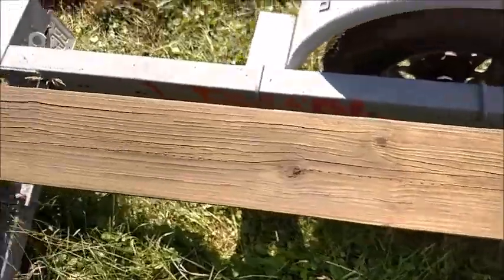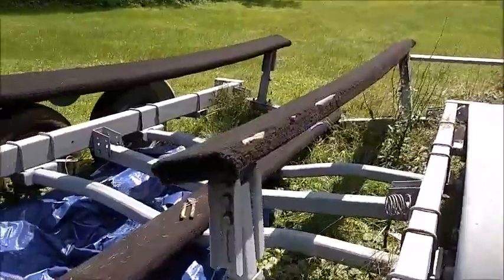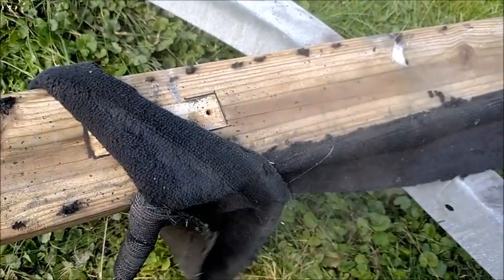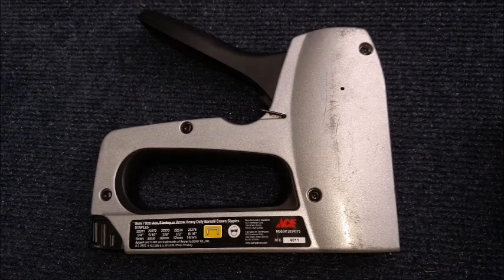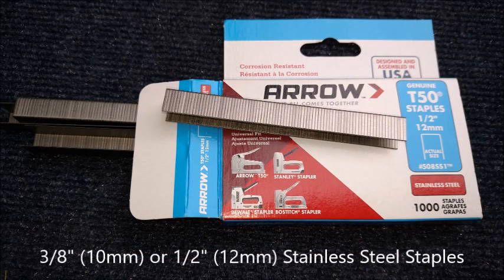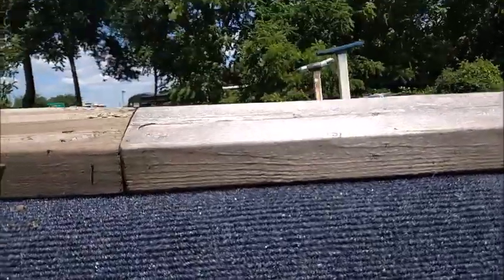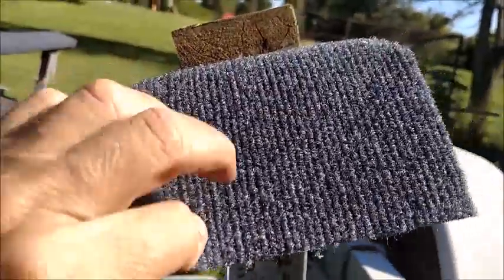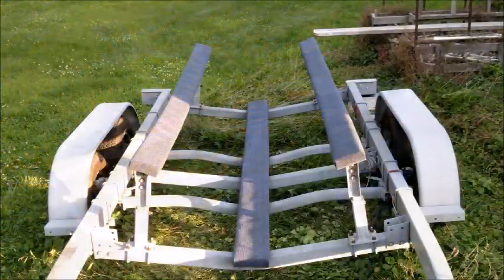Trailer Bunk Carpet Replacement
Replacing the carpet on boat trailer bunks is a task anyone can do in a few short hours. All you need is standard bunk carpet sold online and at your local carpet store, a stapler that will accomodate 3/8" (10mm) or 1/2" (12mm) stainless steel staples, a carpet knife, scissors, measuring tape, straight edge and a sharpie. In some cases bunks may need to be removed.